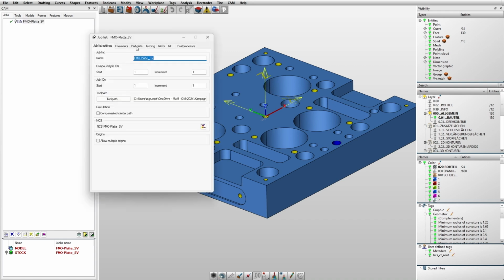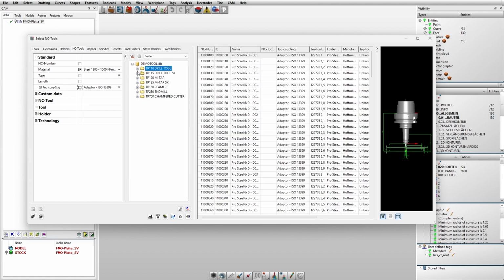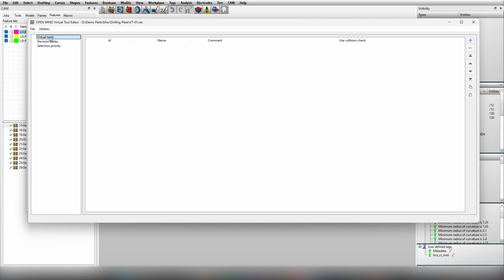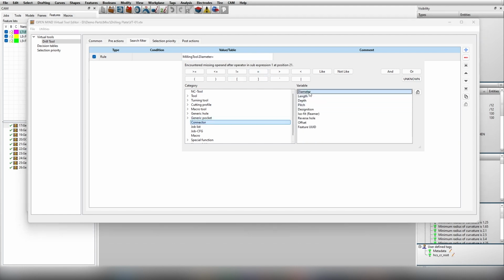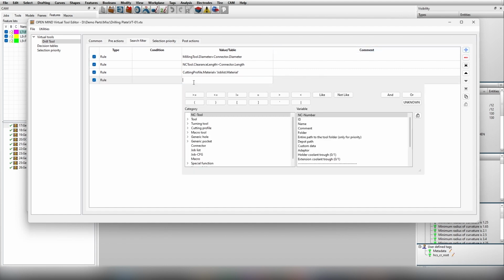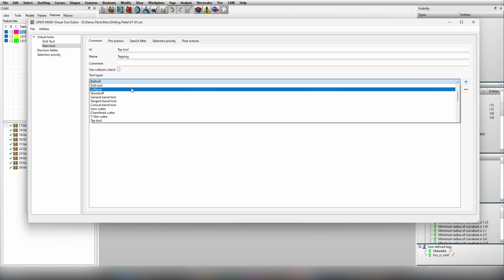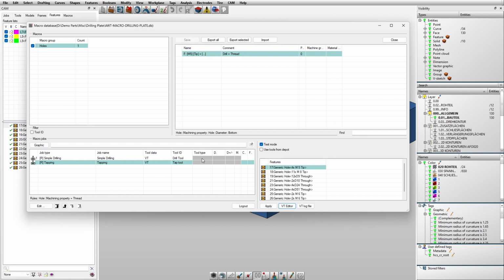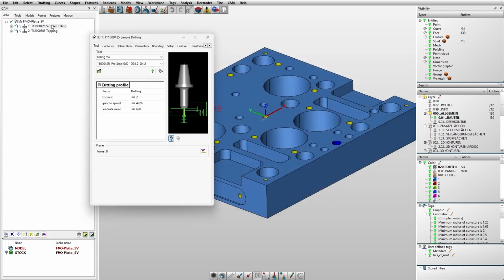hyperMILL Features, Macros, and VIRTUAL Tool Tutorial 6 - First Steps with VIRTUAL Tool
In this hyperMILL video tutorial, we introduce you to the VIRTUAL Tool. It is designed to save time in the long run and bring automation to your CAM workflows. Perfect for anyone looking to optimise their programming process!